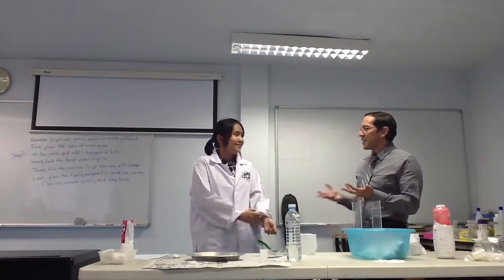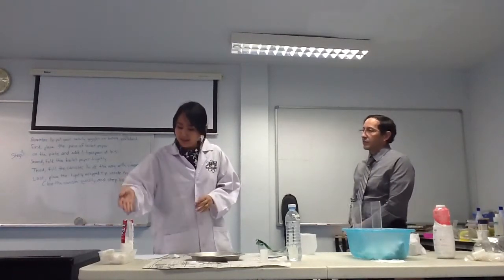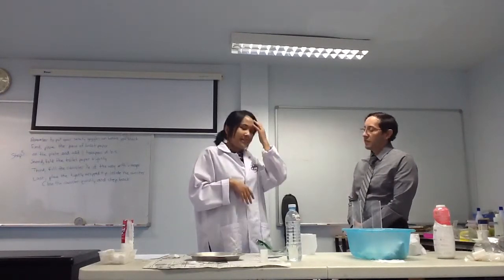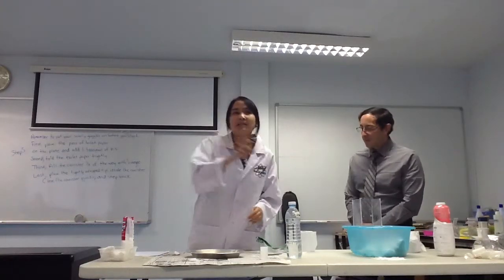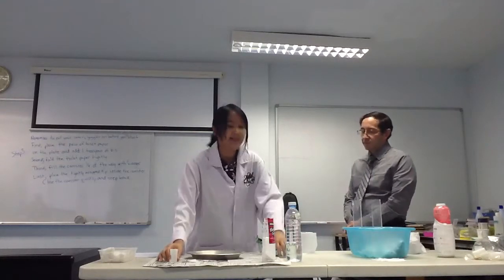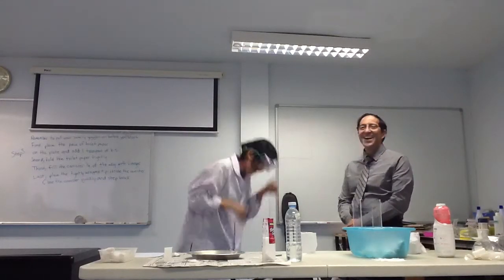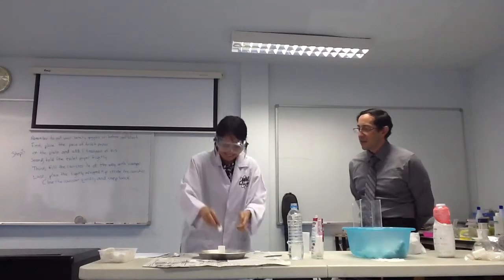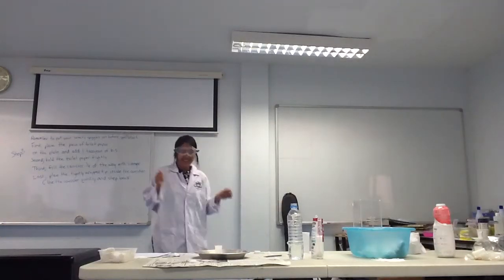Canister cannon experiment - student Nancy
Course: Conversation
Activity: Canister Cannon
Objective: Improve English presentation skills
Level: Beginner
Students: Thai Science Teachers

The students had 30 minutes to prepare for this activity.
Afterwards, the students observe each others video and get feedback on ways to improve.

Which student do you think did the best job?

Teacher Jorge